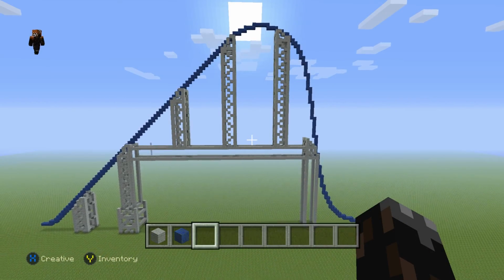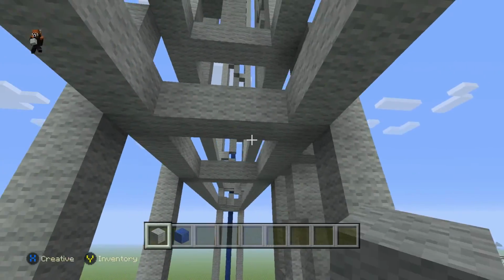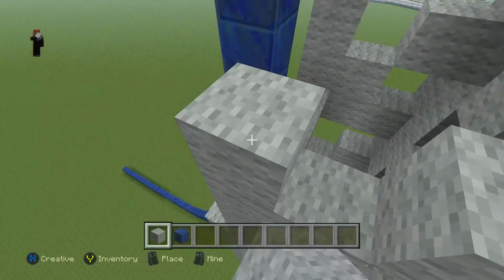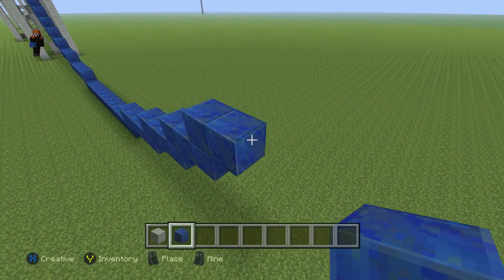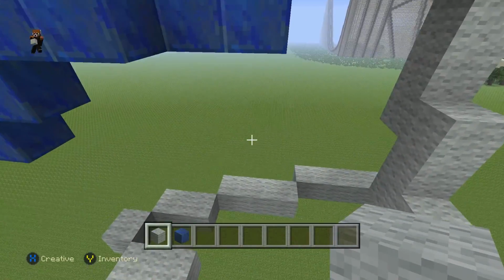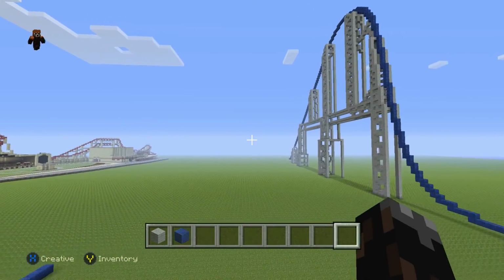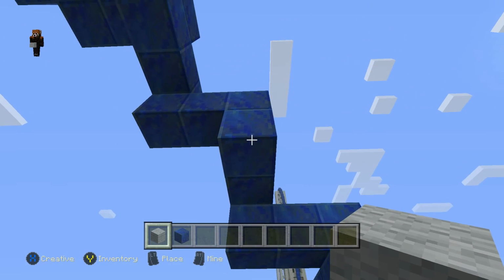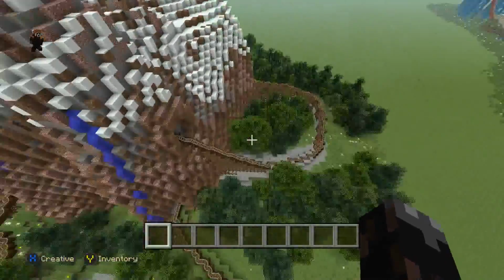How to build the supports for Millennium Force part 2: Minecraft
In this video we will be covering the last parts of the supports and tracks for millennium force. If you are new to the video check out part 1. Enjoy!